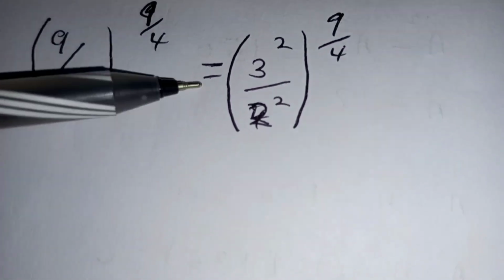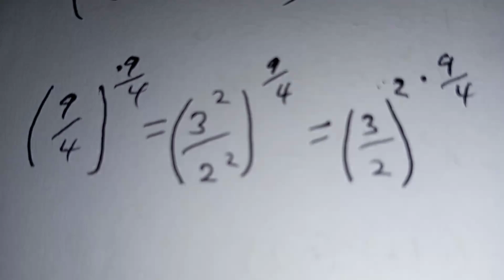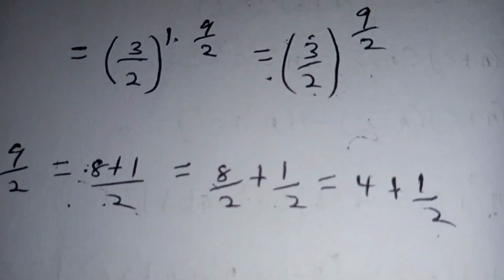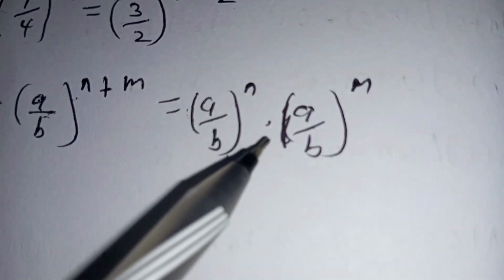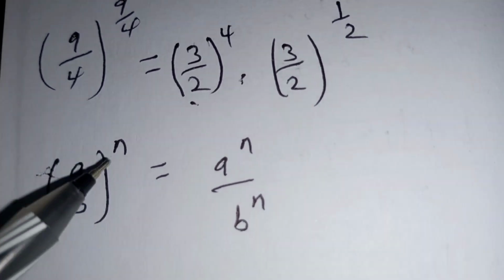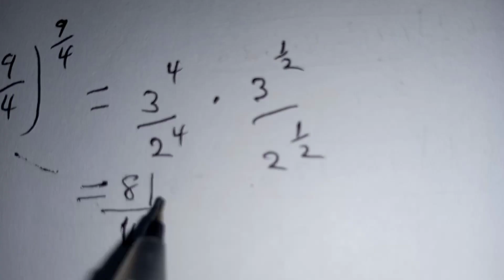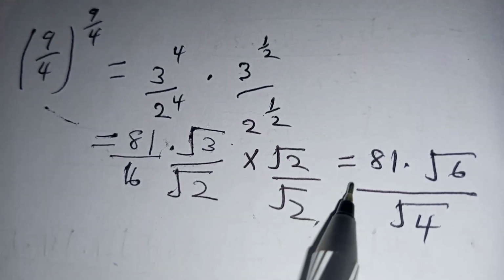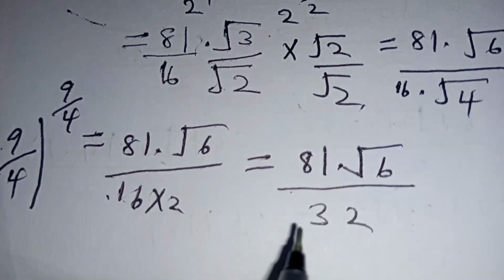How to simplify a nice exponent#maths